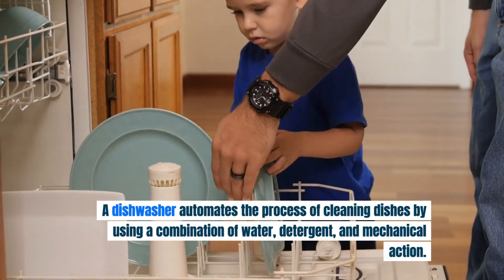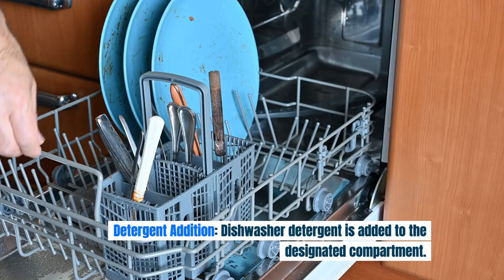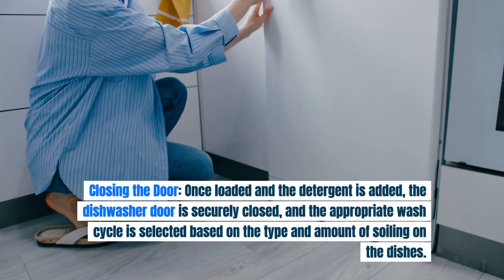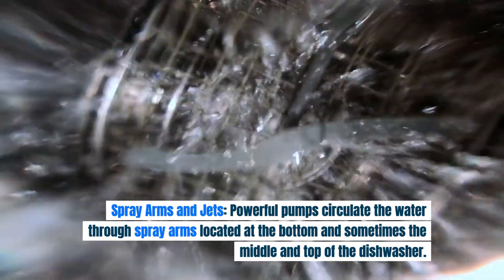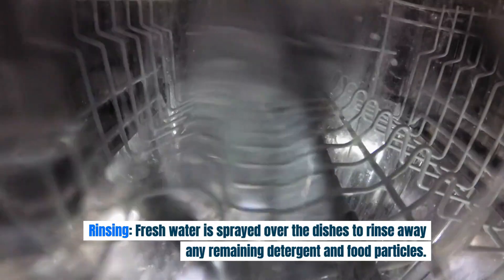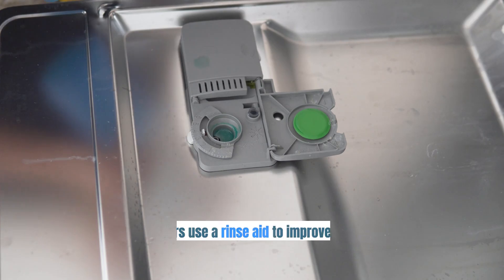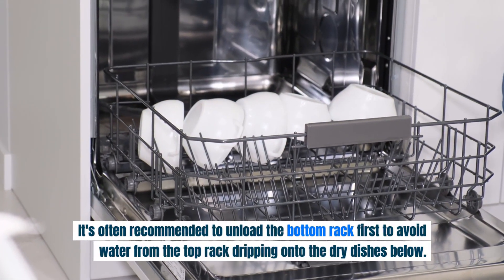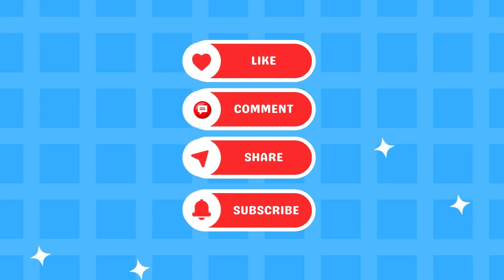How Does A DISHWASHER Work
A dishwasher automates the process of cleaning dishes by using a combination of water, detergent, and mechanical action. Here's a step-by-step explanation of how it works:

    Loading: Dishes, utensils, and other items are placed into the dishwasher's racks. Larger items typically go on the bottom rack, while smaller items and utensils go on the top rack and cutlery basket.

    Detergent Addition: Dishwasher detergent is added to the designated compartment. Some dishwashers also have a separate compartment for rinse aid, which helps with drying and reducing water spots.

    Closing the Door: Once loaded and the detergent is added, the dishwasher door is securely closed, and the appropriate wash cycle is selected based on the type and amount of soiling on the dishes.

    Filling with Water: The dishwasher begins the cycle by filling the bottom of the tub with water. A heating element may warm the water to a suitable temperature for effective cleaning.

    Detergent Dispensing: At the appropriate time in the wash cycle, the detergent compartment opens, releasing the detergent into the water.

    Spray Arms and Jets: Powerful pumps circulate the water through spray arms located at the bottom and sometimes the middle and top of the dishwasher. These spray arms have nozzles that direct jets of water at the dishes, loosening and removing food particles and grime.

    Filtering: The dirty water is filtered to remove food particles and debris. Some dishwashers have self-cleaning filters, while others require manual cleaning.

    Draining: After the wash cycle, the dirty water is pumped out of the dishwasher and drained through the kitchen’s plumbing system.

    Rinsing: Fresh water is sprayed over the dishes to rinse away any remaining detergent and food particles. This process may be repeated several times.

    Drying: Depending on the dishwasher model and settings, the drying process can involve heated drying, where a heating element warms the air to evaporate the remaining water, or air drying, where the residual heat from the wash cycle and circulating air dries the dishes. Some dishwashers use a rinse aid to improve drying efficiency and reduce water spots.

    Cycle Completion: Once the drying cycle is complete, the dishwasher beeps or displays a signal indicating that the dishes are clean and ready to be unloaded.

    Unloading: The clean dishes are removed and stored. It's often recommended to unload the bottom rack first to avoid water from the top rack dripping onto the dry dishes below.

By automating these steps, dishwashers save time and effort, ensuring that dishes come out clean and sanitized with minimal manual intervention.